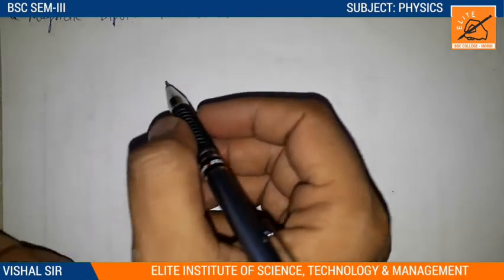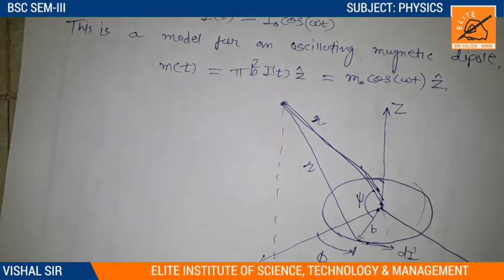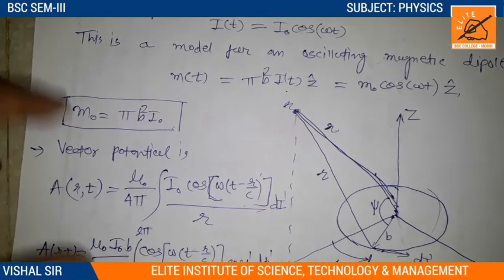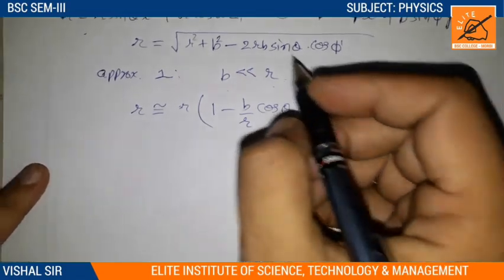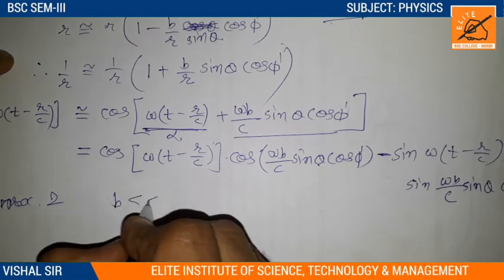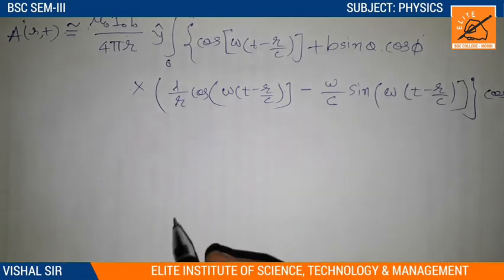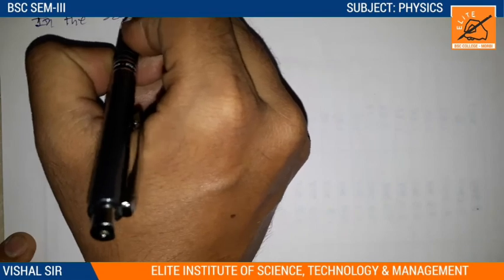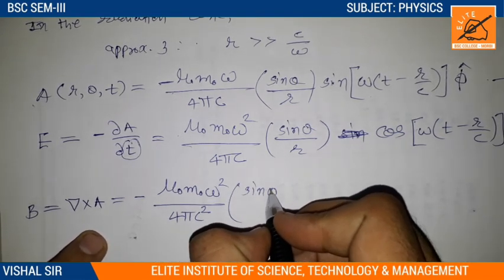BSC SEM V || PHYSICS 502 || UNIT 4 || RADIATION || LECTURE 3